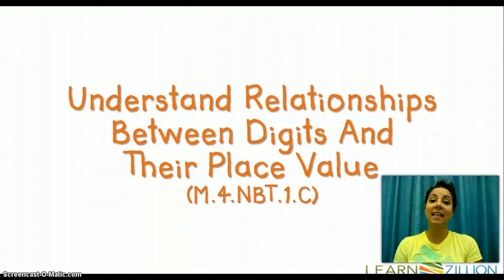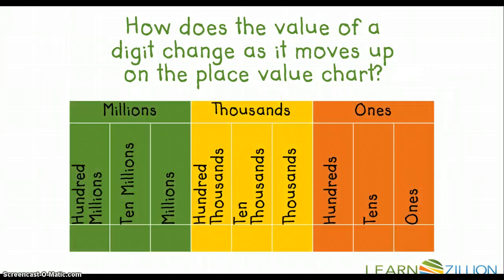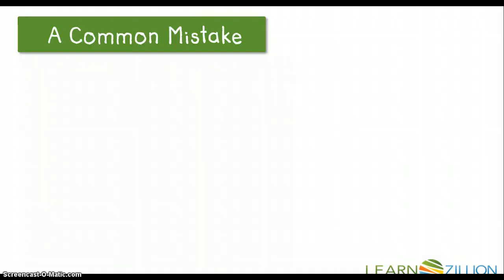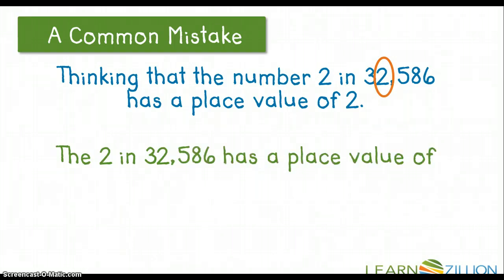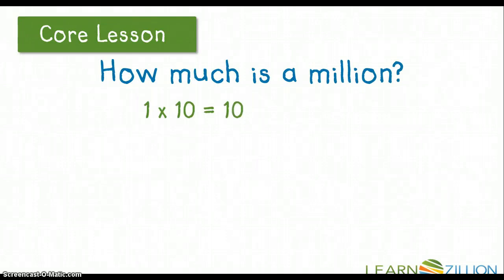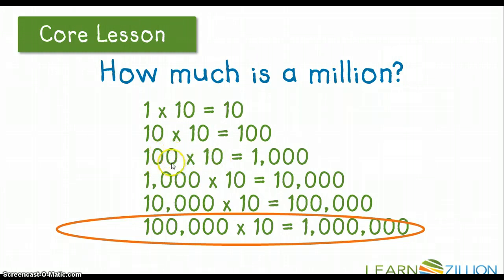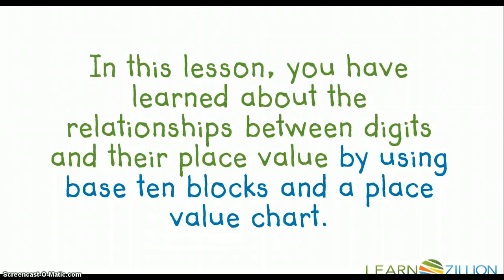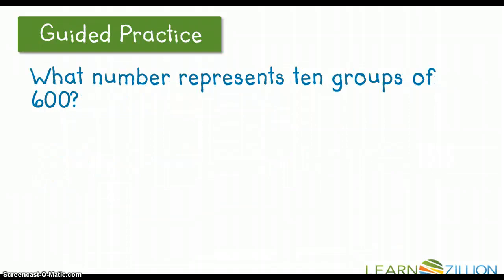Digits and Their Place Value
Place Value (x10)